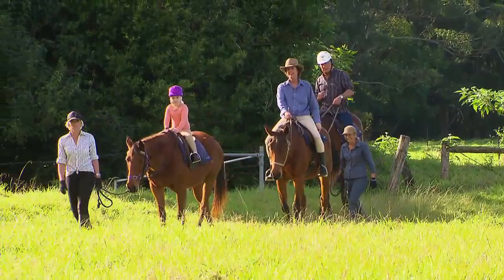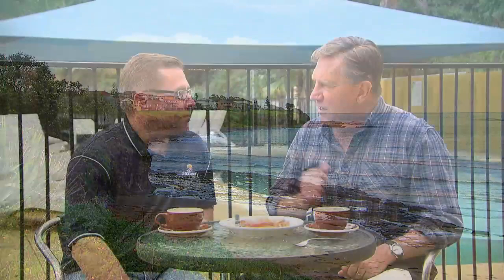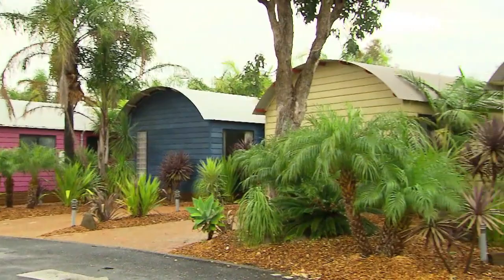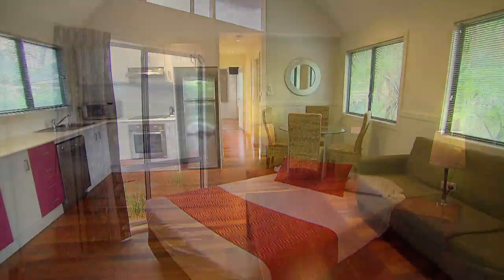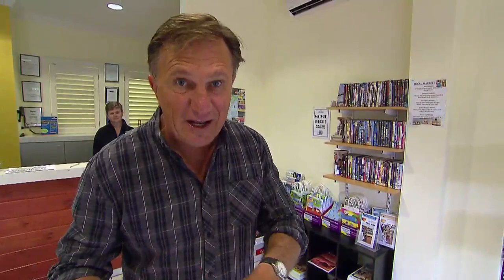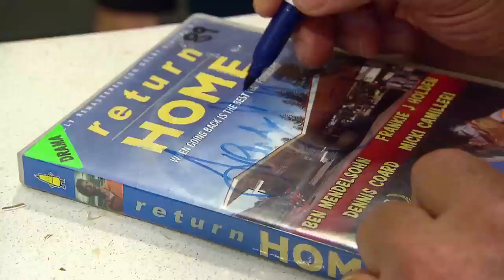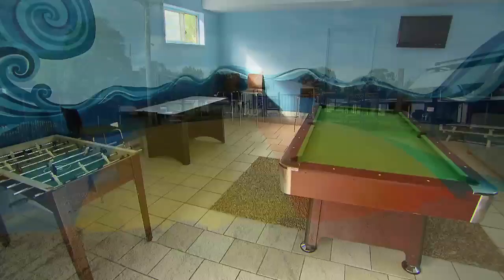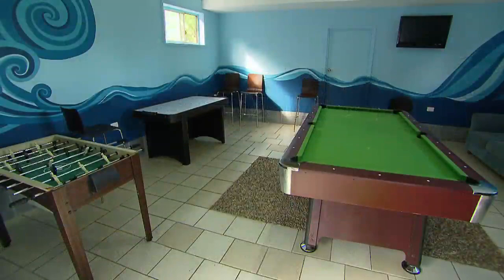What's Up Downunder S05 E12 - Gerroa Discovery Holiday Parks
Frankie J Holden takes us on a tour of DHP Gerroa